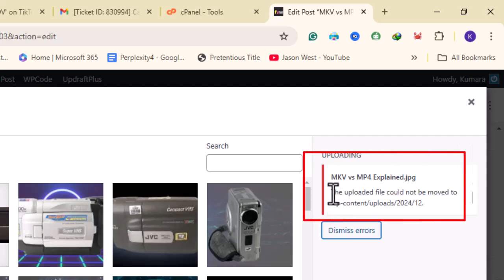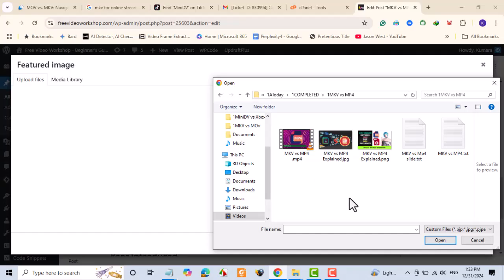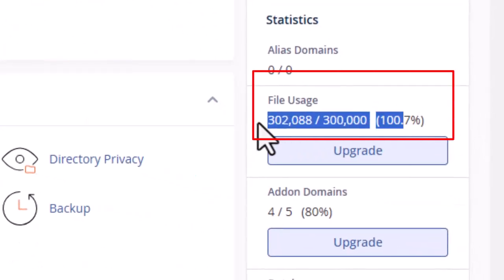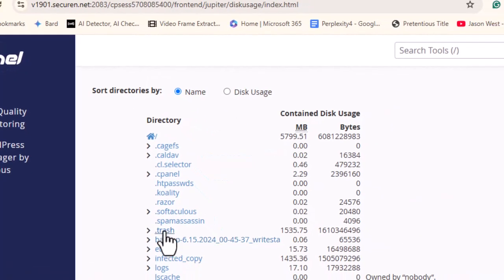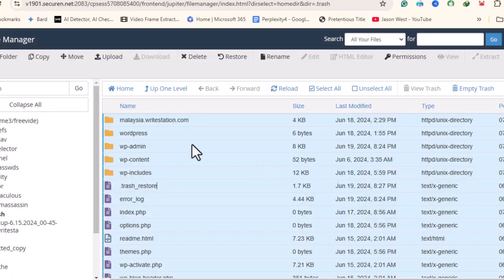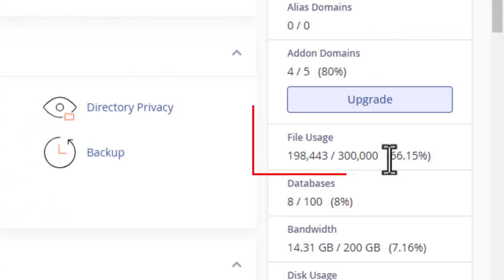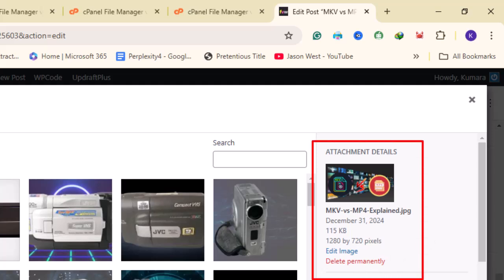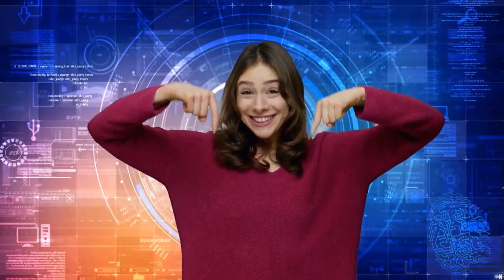How to Fix 'The Uploaded File Could Not Be Moved to wp-content/uploads' in WordPress :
This video will show you how to fix the The Uploaded File could Not Be Moved to wp-content/uploads error on WordPress.

Do you get the "Uploaded File Could Not Be Moved to wp-content/uploads" error when you try to upload a file on WordPress?

If so, here's how you can fix the issue quickly and easily.

The first step is to head over to your cPanel dashboard.

Once there, head over to the statistics section on the right panel.

Check file usage.

Here, our file usage has exceeded the allowed quota.

We have the option to upgrade to increase the quota.

We don't want to do that.

Instead, we'll delete some files to free up space.

To do this, head to Disk Usage.

Here you can see some unneeded folders taking up space.

One such folder is the infected copy folder, taking up more than 1GB of space.

When we scroll down, we can see that the trash folder is taking up more than 1.5GB of space.

Let's go ahead and delete the contents of the trash folder.

Click Select All, then right-click and select Delete.

The trash folder is now empty.

We'll also delete the contents of the infected copy folder.

Let's now go back to the file usage section.

We can see that file usage has now dropped from 100% to 66% per cent.

Let's now go back to WordPress and try uploading the file.

We can see that the file has been uploaded successfully.

There's no longer any Uploaded File Could Not Be Moved to the wp-content/uploads error message.

Now go ahead and give the steps a try.